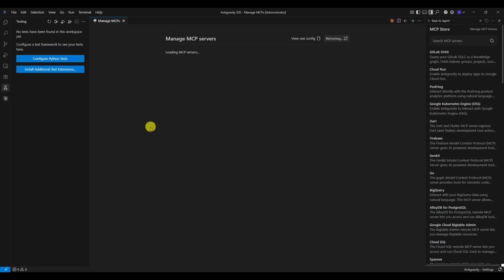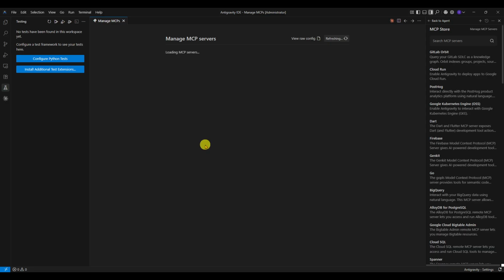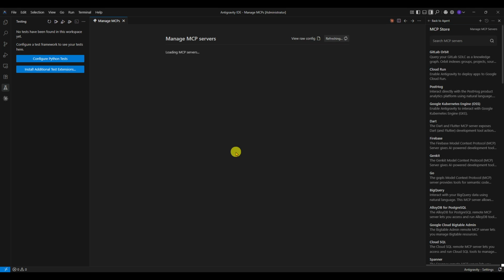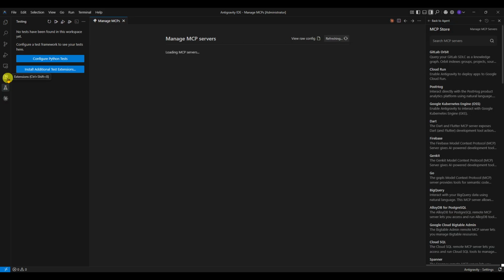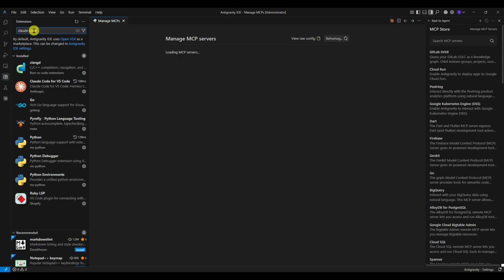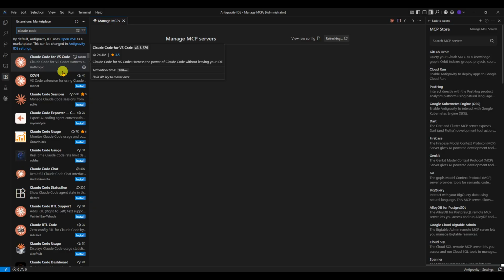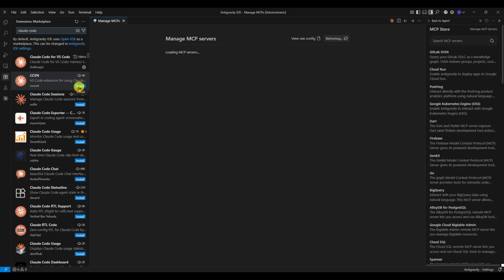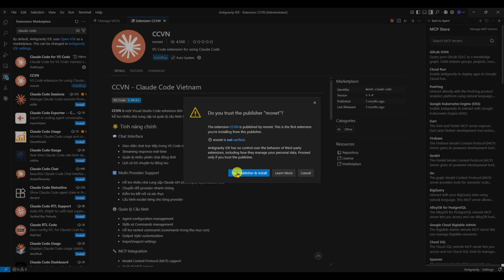How To Install Extension In Google Antigravity (2026) (Beginners Guide)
Learn How To Install Extension In Google Antigravity with this beginners guide. This tutorial shows how to install extensions in Google Antigravity step by step. Follow the simple instructions to add and set up extensions in Google Antigravity quickly and easily.